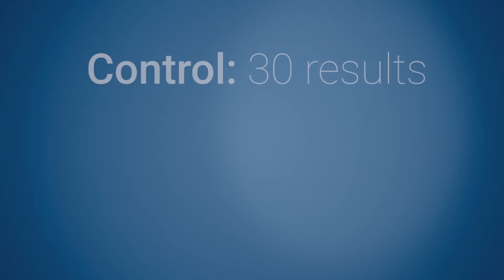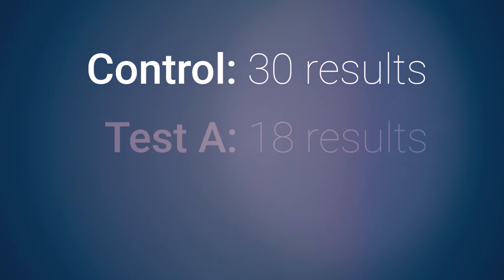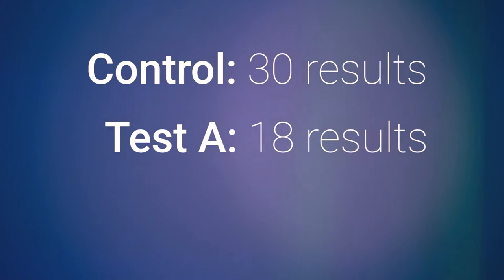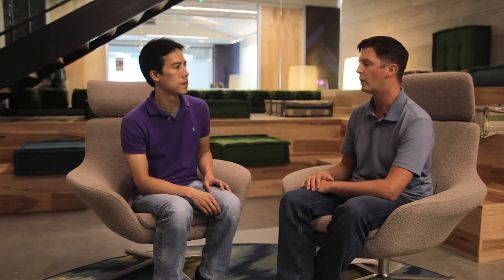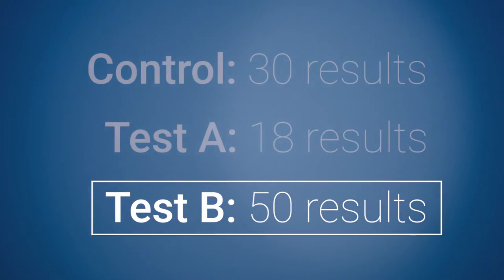A peek at how HomeAway conducts website testing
Watch this short video interview with a HomeAway product manager who shares some thoughts and insights about how HomeAway approaches changes on the website.

Introduction to our upcoming series - Pulling back the curtain - where we highlight new and interesting changes on our website.

We want you to be able to better navigate the changes you see and try to understand why you might be seeing what you do.

Want to contribute? Join the conversation and follow our communities!

Stay up to date with the latest news, product updates, and more at the HomeAway Blog